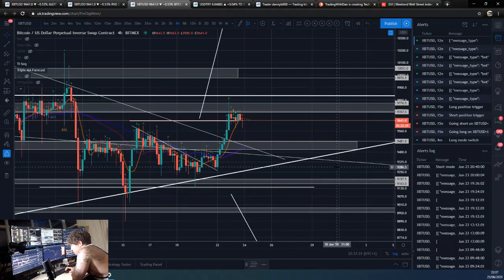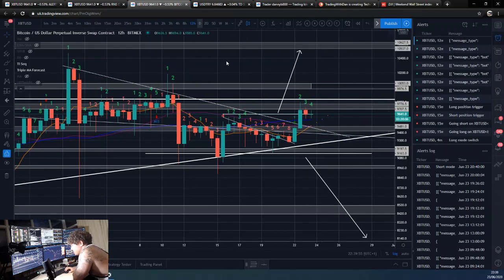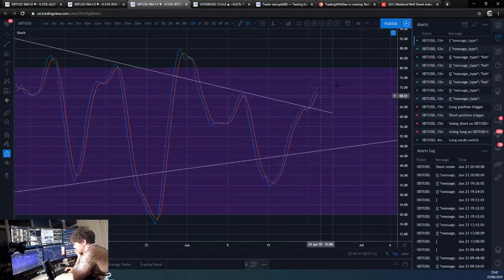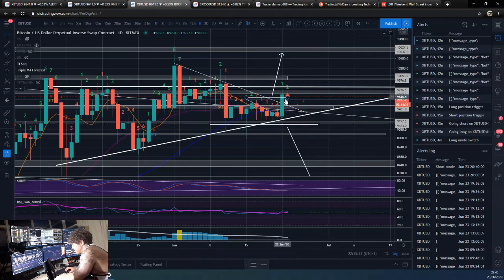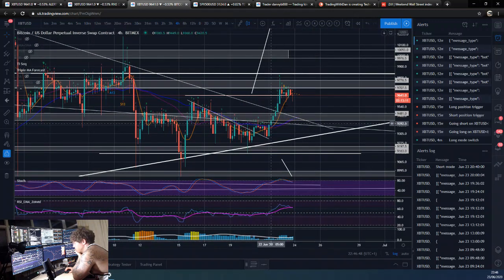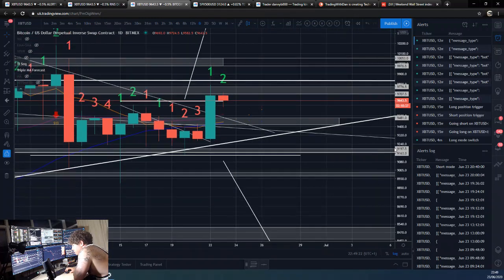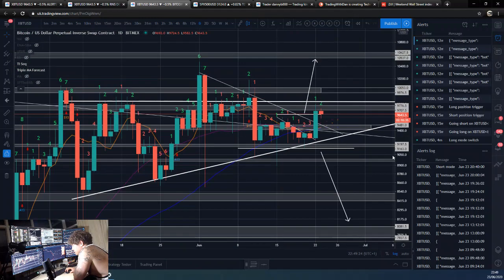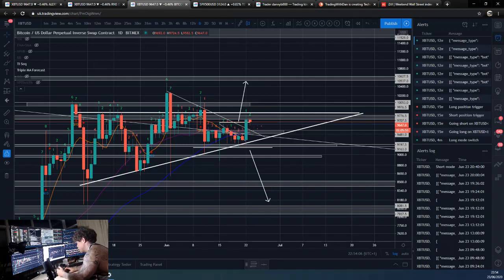💊 ALTCOIN PARTY soon? The last BULL RUN in Bitcoin ALTs pumped when Bitcoin consolidated 🚀🚀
Also if you would be so kind, retweet my video link tweets :-)